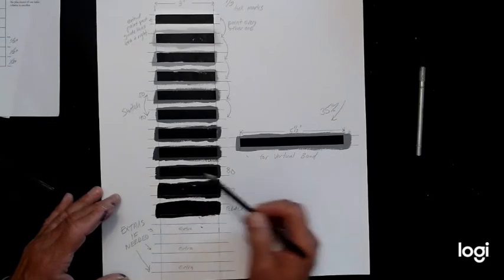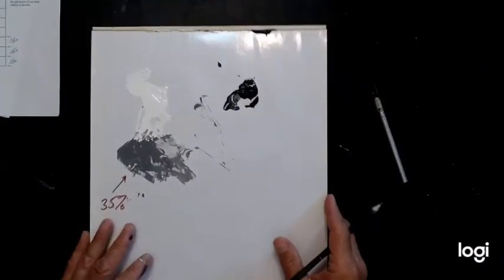Eleven Step Gray Scale Prof Krush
Overview of creating an 11 Step Gray Scale